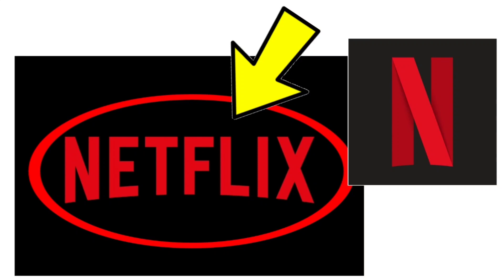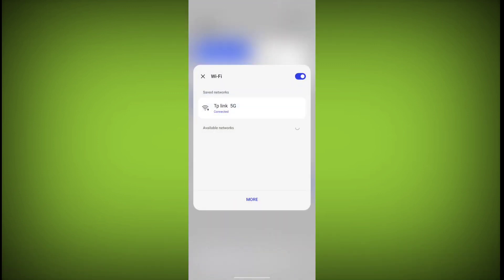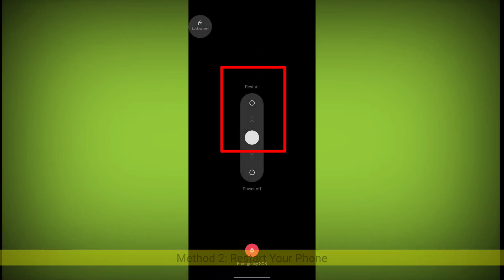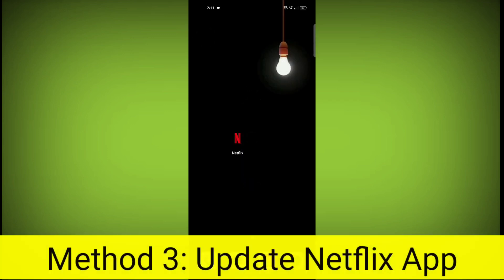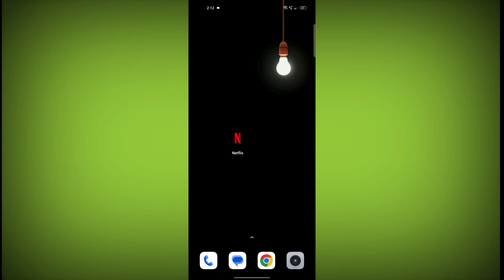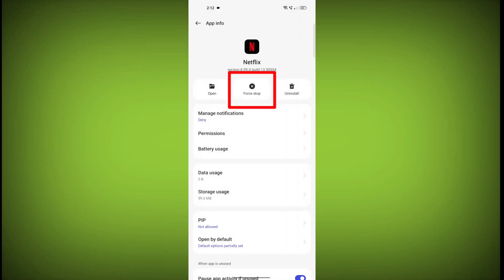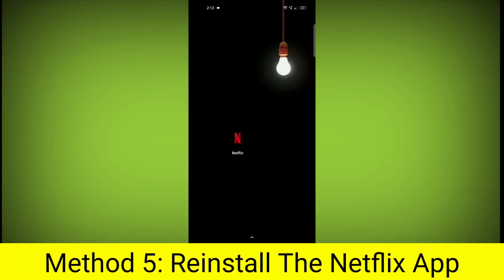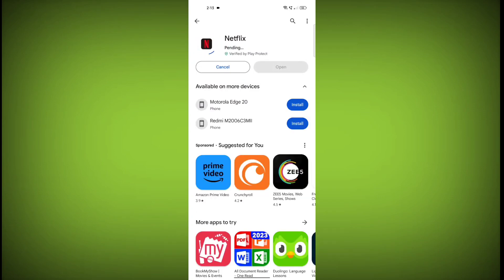How To Fix Netflix App Stuck on NETFLIX Logo Problem Solved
Talk soon,
Abid Akay